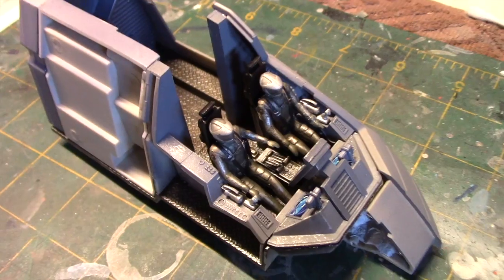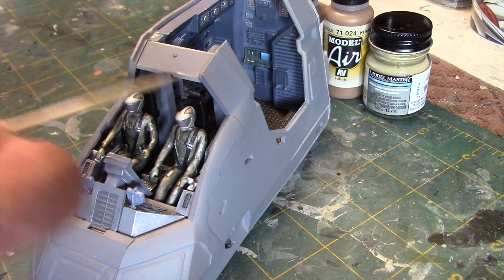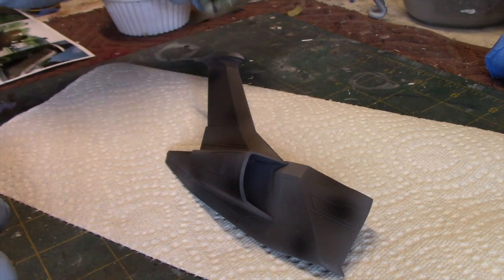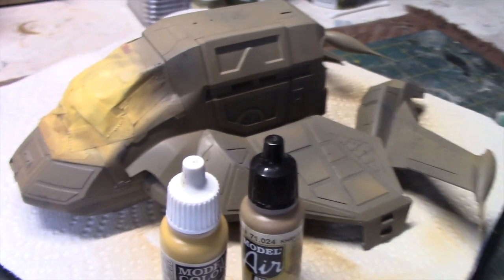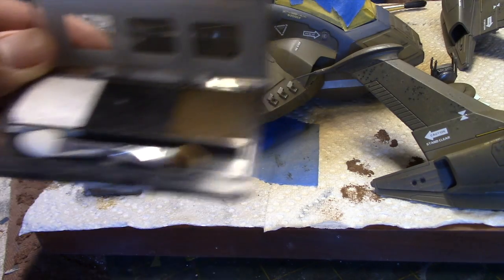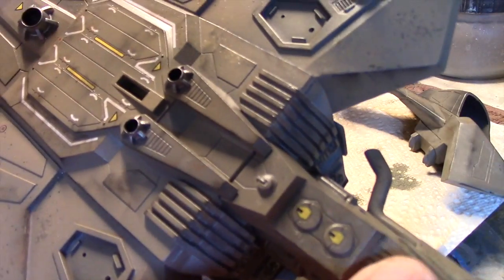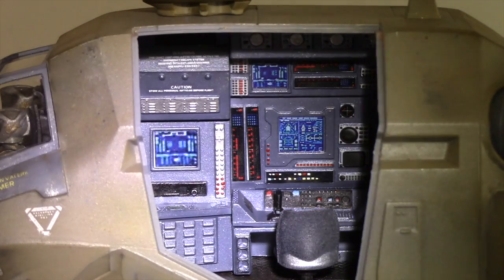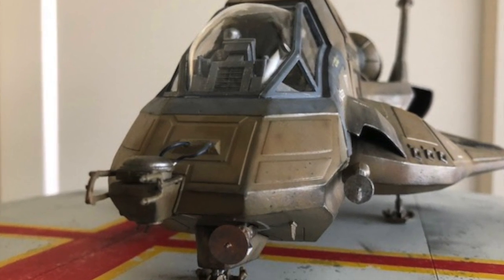Completing the Moebius Battlestar Galactica Raptor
This concludes the build of my BSG Raptor and a review of the finished kit is included.  Demos of weathering are highlighted here.